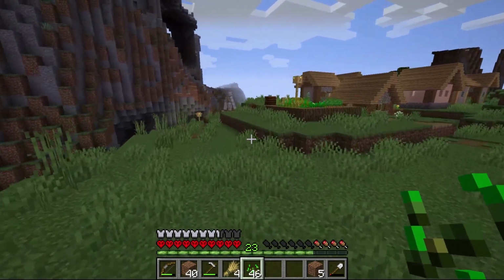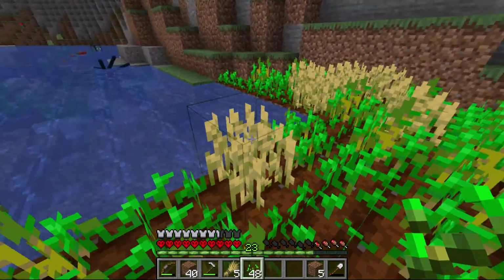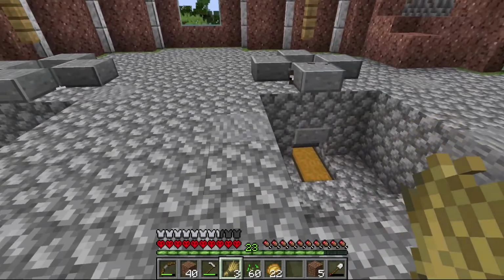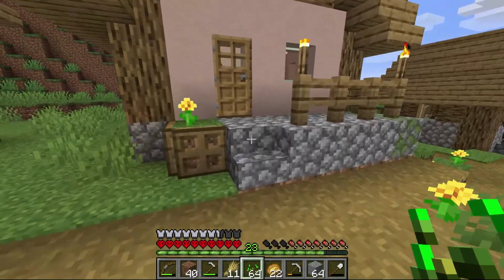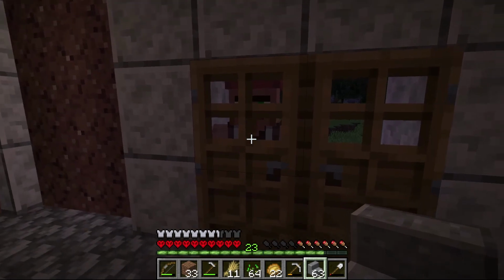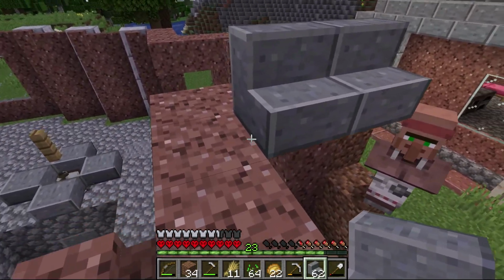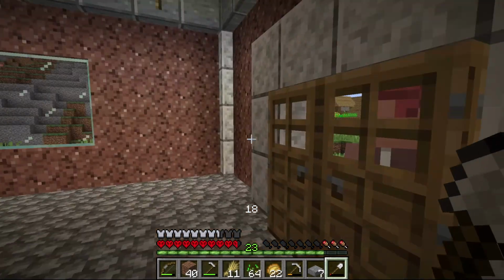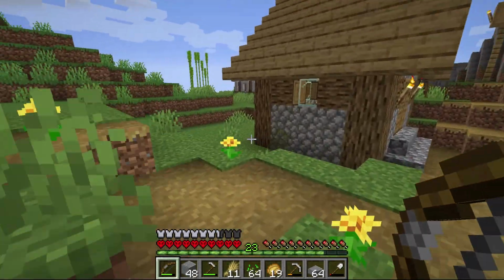One Weapon Challenge Live on Twitch! - Minecraft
There are a ton of ways to play Minecraft, but how about trying it with a limiting twist? Come join me on Twitch on Fridays as I seek to beat the game using only a bow!